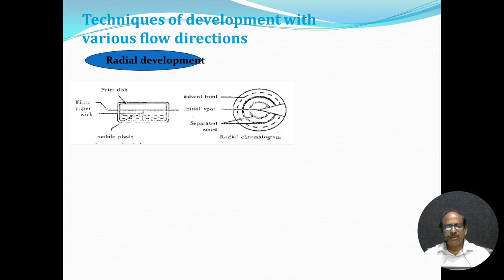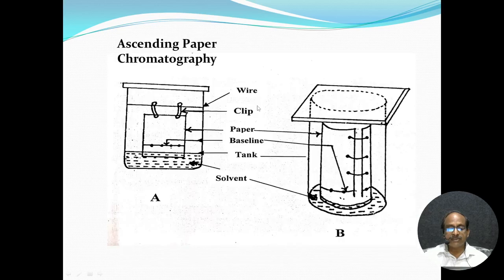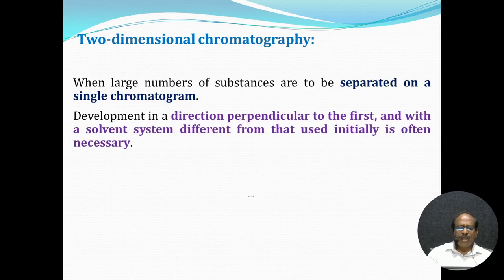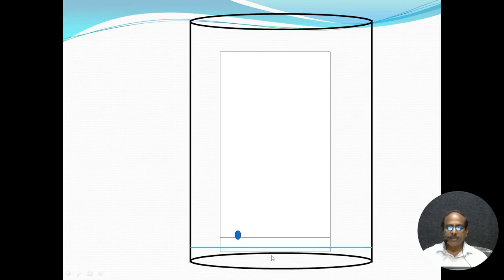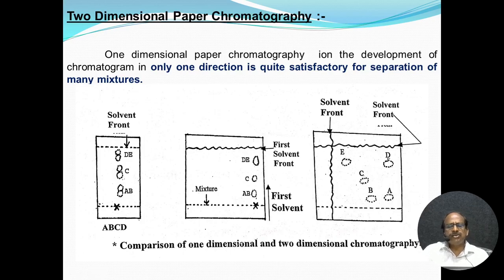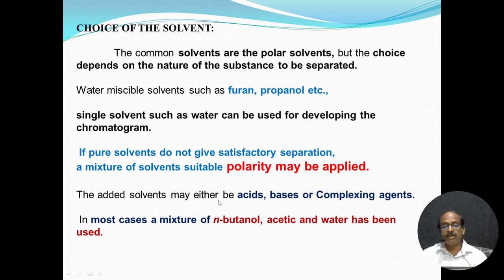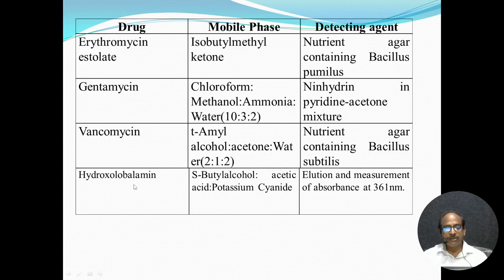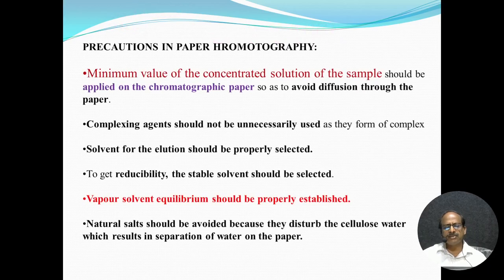Chromatography Part-3 by Dr P.T.S.R.K.Prasad Rao